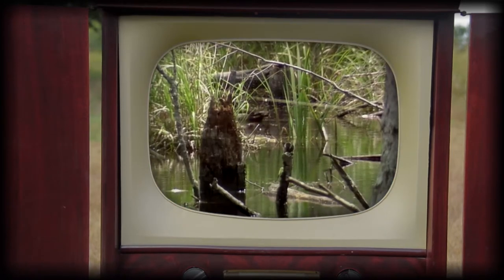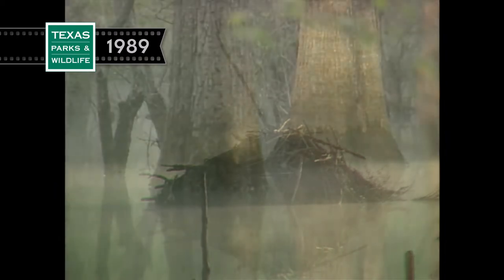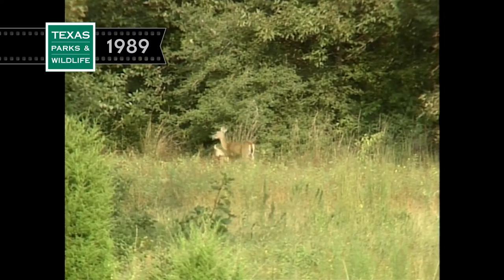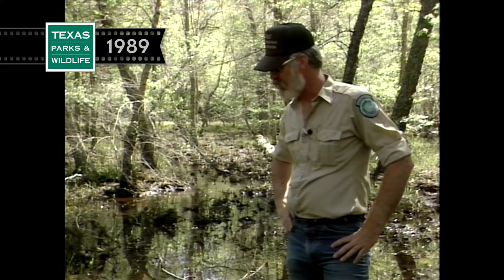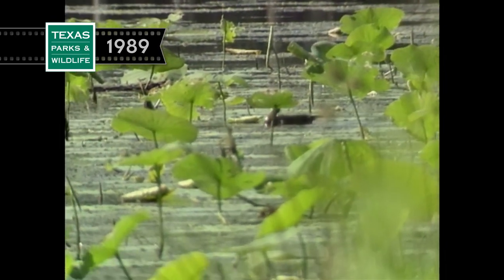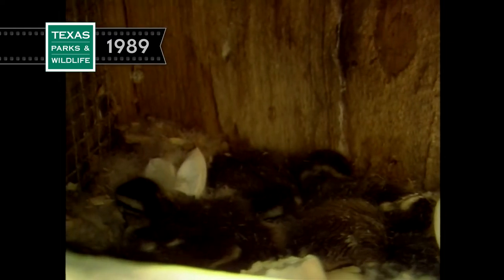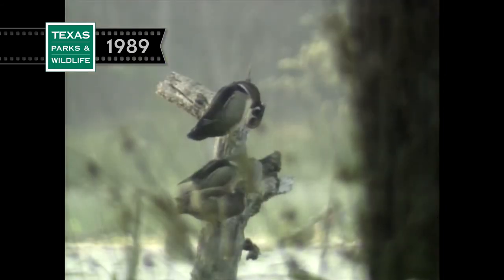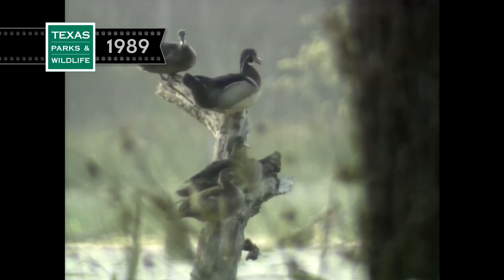Stewards of The Future - From The Archives (1989)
Originally known as Made in Texas, the Texas Parks & Wildlife television show has been on the air for 30 years. In 1989 we explored a unique riparian ecosystem on the registry of Natural Landmarks, the Engeling Wildlife Management Area in East Texas. Get a close-up look at wood ducks, beavers and other inhabitants of the rich and diverse bottom land hardwood community.